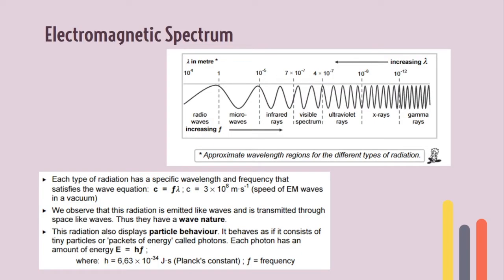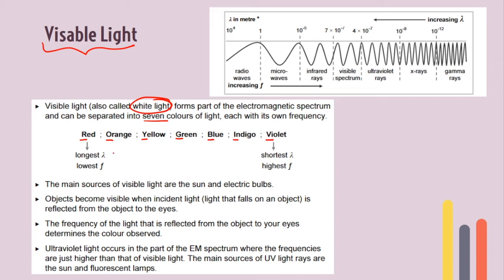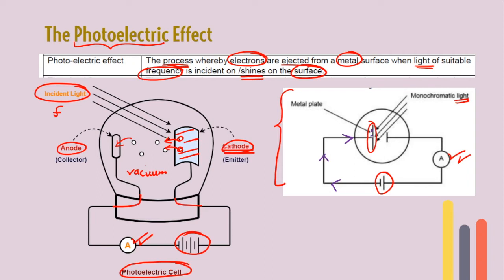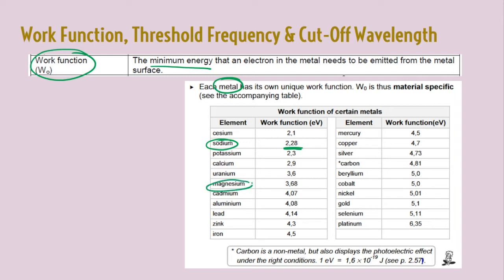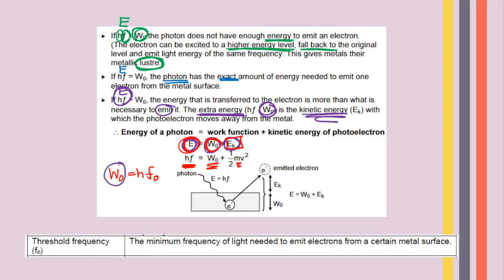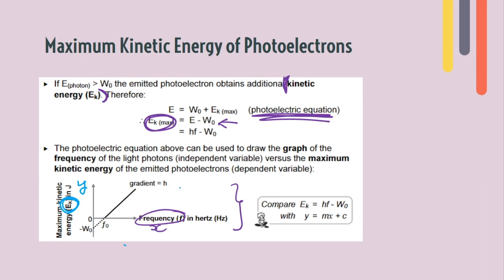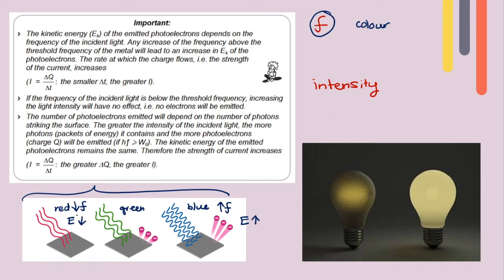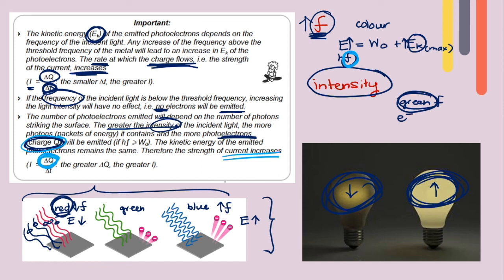1 Gr 12 Physical Science - The Photoelectric Effect - Theory